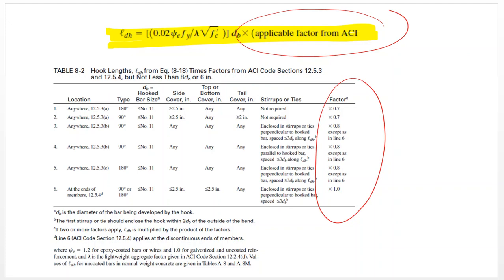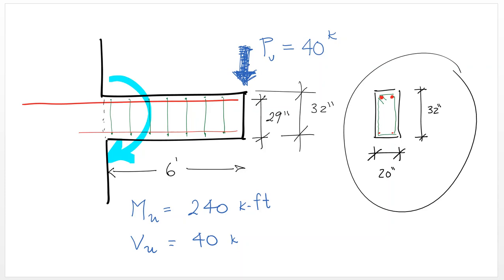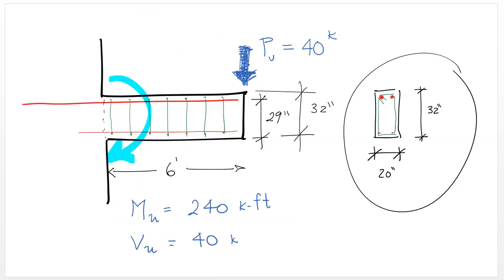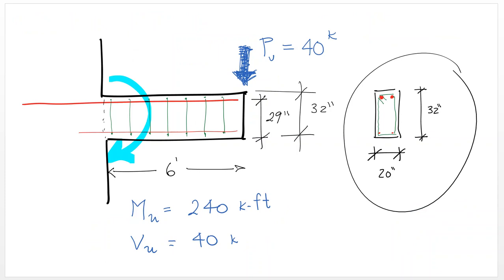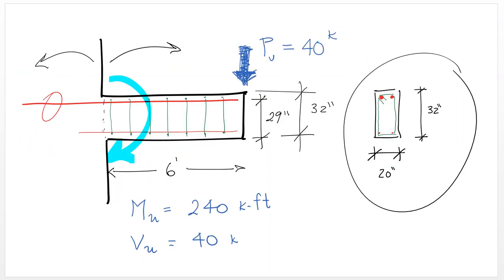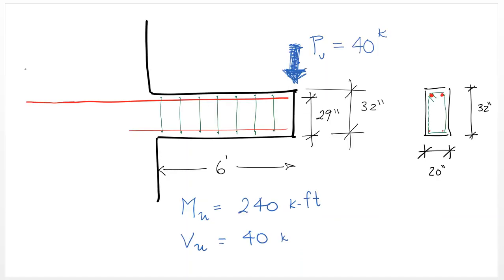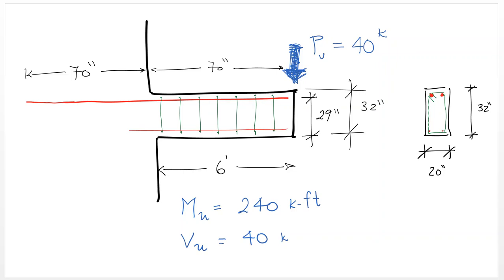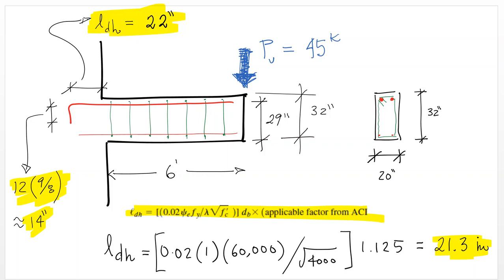Development length of rebar in RC members - EXAMPLE